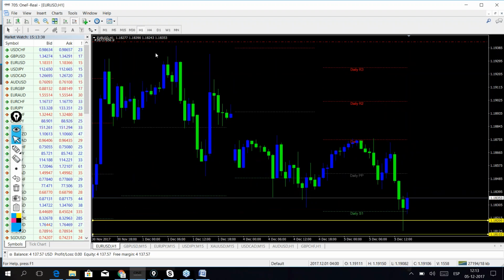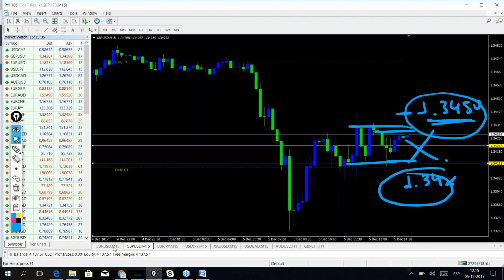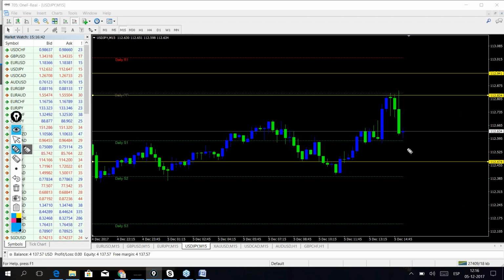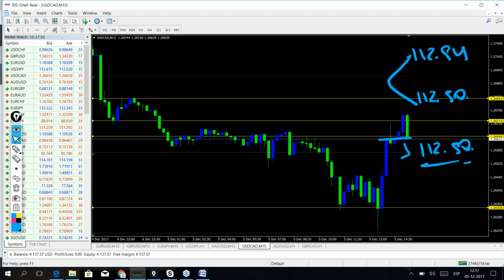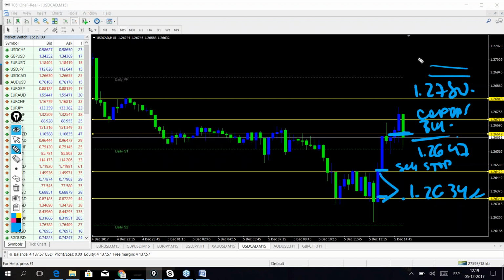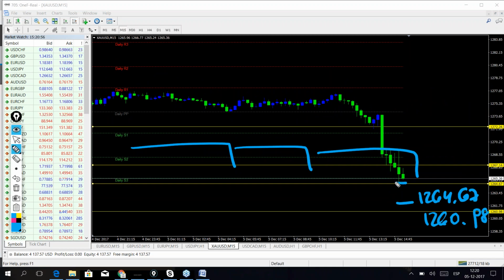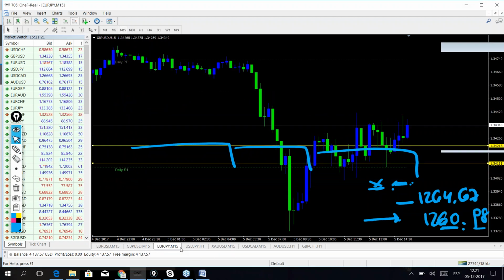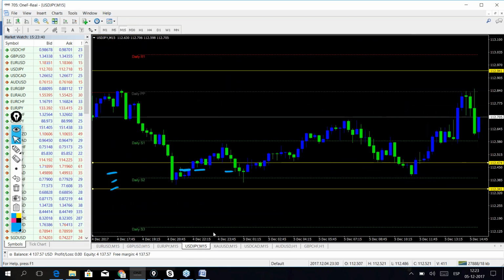US market brief. DIC 5th Live trading webinars